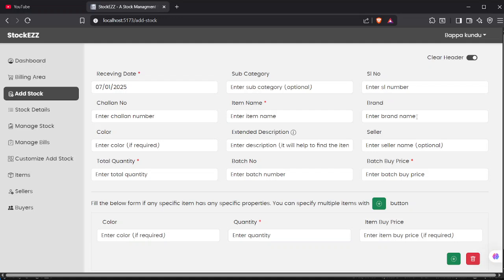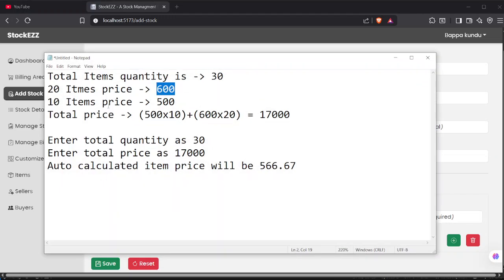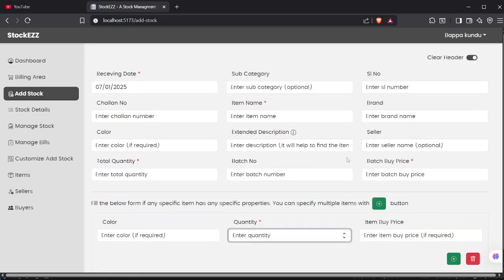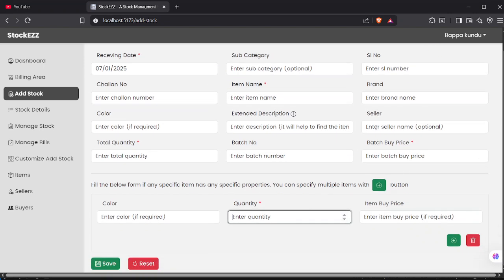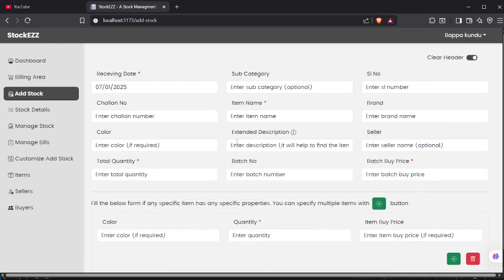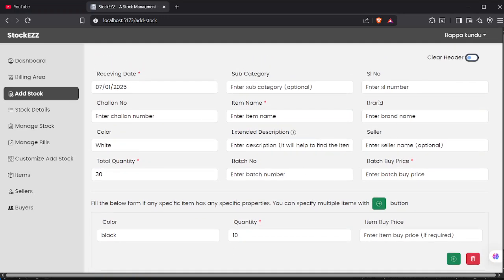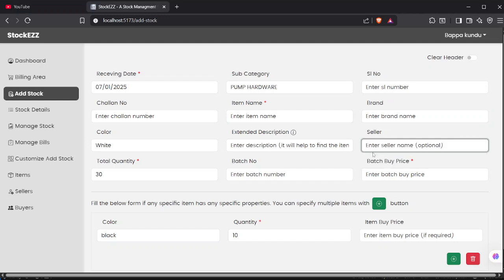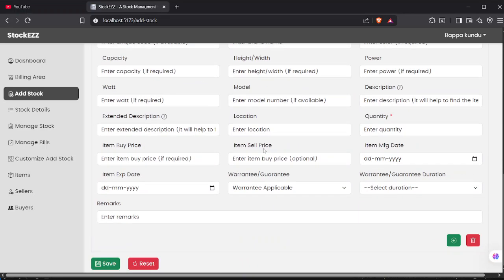StockEZZ 7.2 || Operator - Add Stock